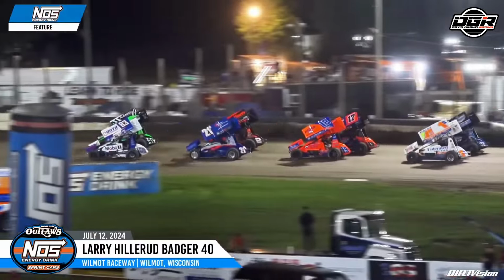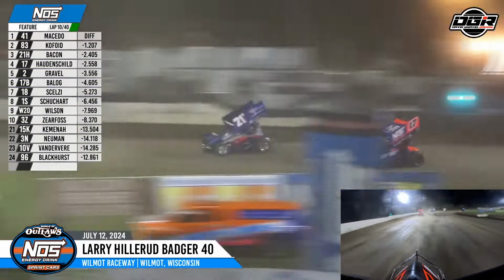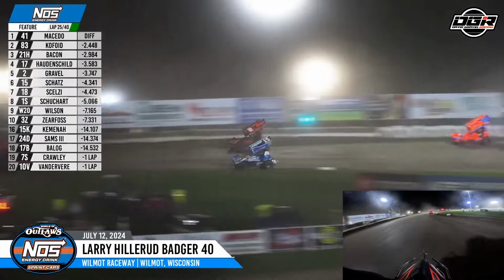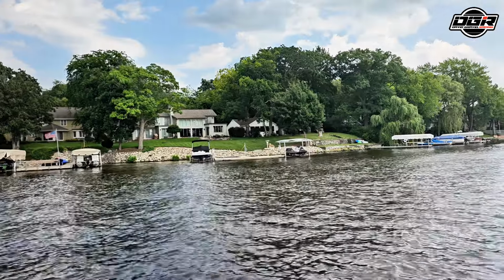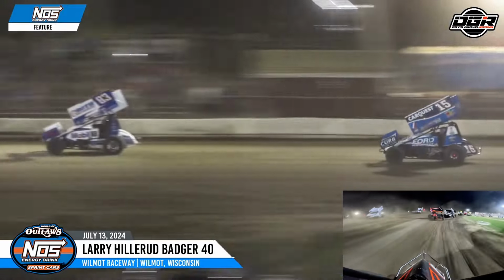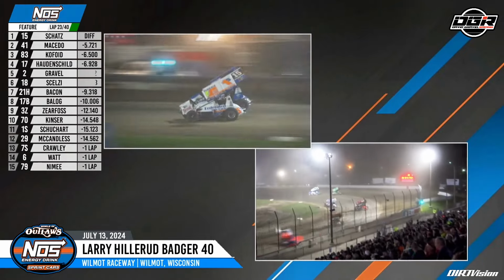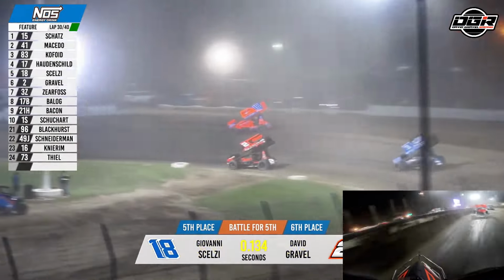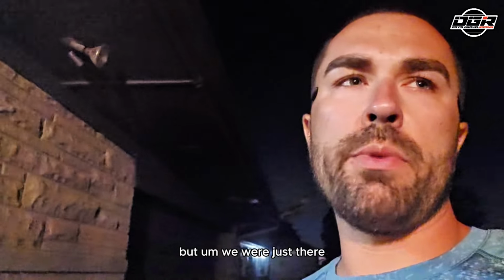Wilmot Raceway not our best, not our worst...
We had a decent weekend with the @WorldofOutlaws at Wilmot Raceway... This track is difficult to get ahold of... We finished P3 Friday & P5 Saturday. Got to stop by our friends at Lake Home Retreats for a quick boat ride! Always a great time in Wisconsin. We are headed East! Next stop OHIO!

0:00 Over Board Intro
0:11 Intro Vlog
0:41 Night 1 Feature
5:20 Lake Vlog
5:59 Night 2 Vlog
6:52 Night 2 Feature
11:04 Outro Vlog